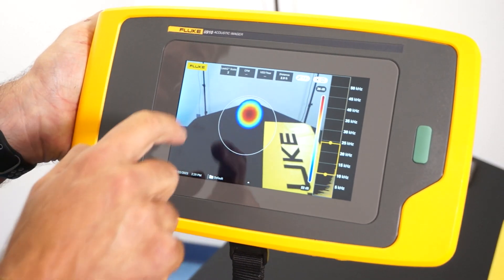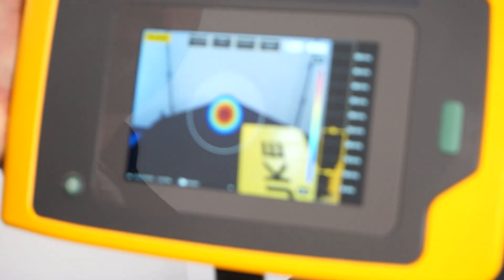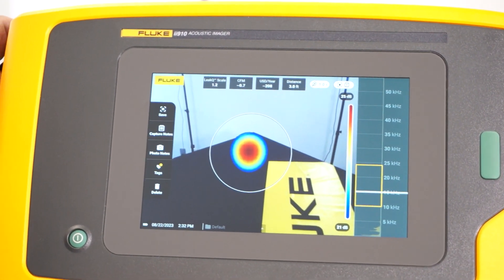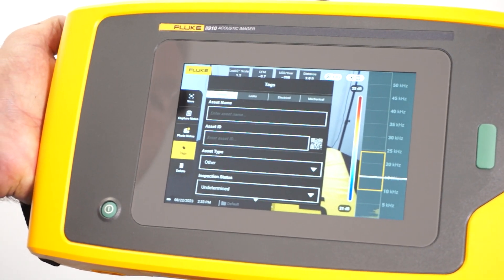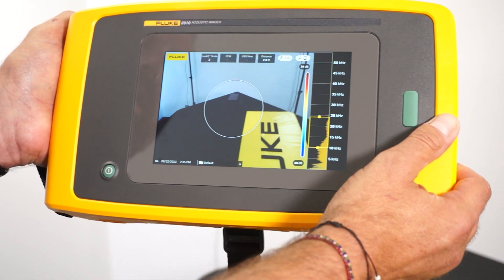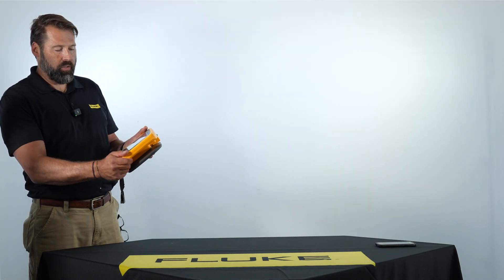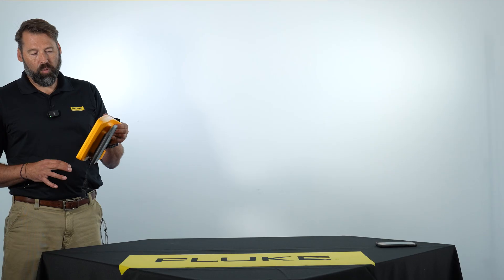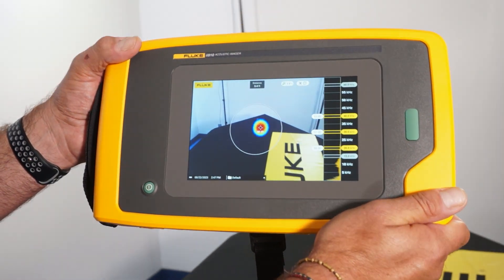Fluke Precision Acoustic Imager ii910 - MecQ, PDQ, LeakQ Demonstration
Adam Wysor from Fluke stopped by Test Equipment Depot for a first hand demonstration of the latest reporting tools LeakQ™ Mode PDQ Mode™ MecQ™ Mode for the ii910 Acoustic Imager.

Mechanical scanning utilizing acoustic imaging technology with the ii910 to quickly and easily detect potential problems in conveyor systems. The ii910 captures and analyzes ultrasonic sound produced by mechanical components when deterioration occurs. Maintenance teams can stay ahead of potential issues by efficiently scanning large areas of interest. This allows them to order spare parts or conveyor parts in a timely manner.

The ii910 helps users identify the exact cause of any issues. This optimizes energy efficiency by targeting unhealthy conveyor bearings that lead to more energy consumption. Taking proactive measures helps mitigate consequential damages, ultimately reducing maintenance costs.